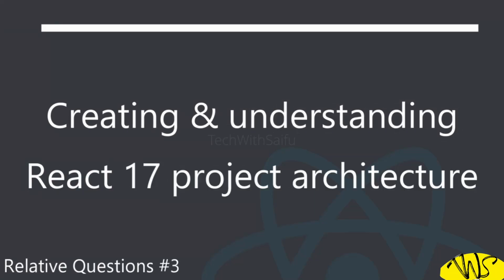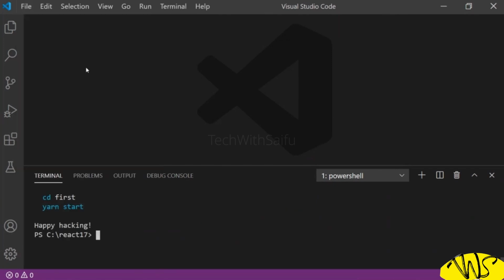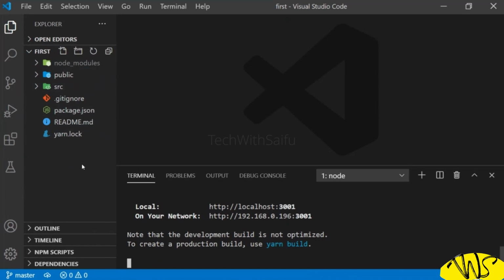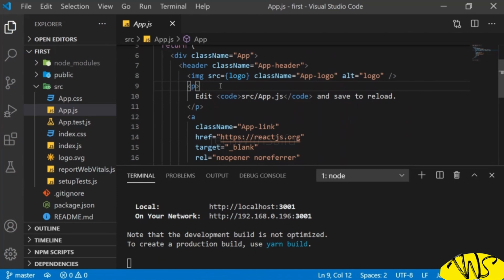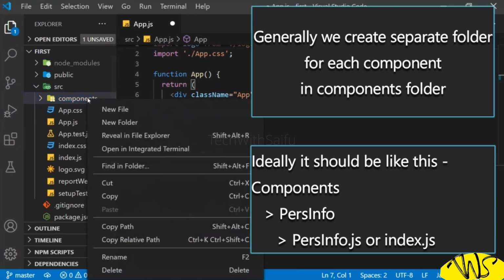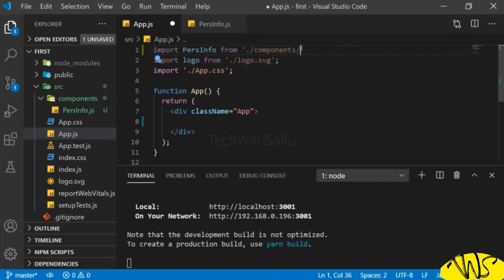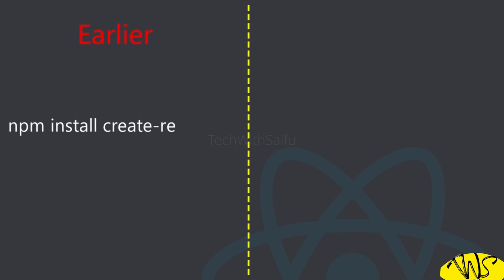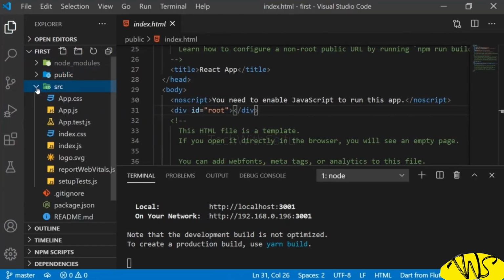Creating & Understanding React Project Architecture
In this video, we'll dive into creating a scalable and maintainable project architecture for React 18 applications. You'll learn how to structure your code, organize components, and manage state and side effects effectively.

Topics Covered:

- Introduction to React 18 and its new features
- Setting up a new React 18 project
- Creating a scalable folder structure
- Organizing components and containers
- Best practices for coding and testing

What You'll Learn:

Who is this video for:

- React developers looking to improve their project architecture skills
- Front-end developers who want to learn React 18 best practices
- Anyone looking to build scalable and maintainable React applications

Prerequisites:

- Basic knowledge of React and JavaScript

Resources:

- Link to GitHub repository with example code
- Link to additional resources and tutorials

Timestamps:

- 0:00 - Introduction
- 2:00 - Setting up a new React 18 project
- 5:00 - Creating a scalable folder structure
- 8:50 - Interview Questions

I hope this helps! Let me know if you need any further modifications.